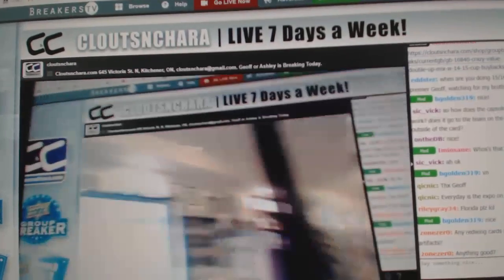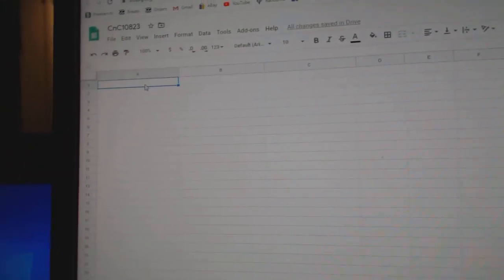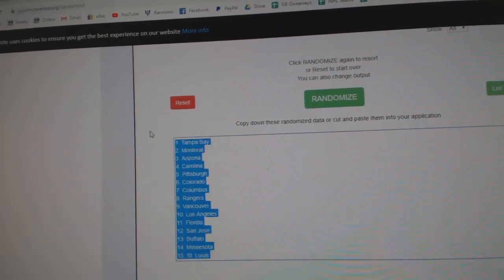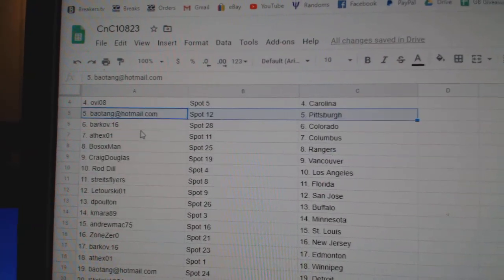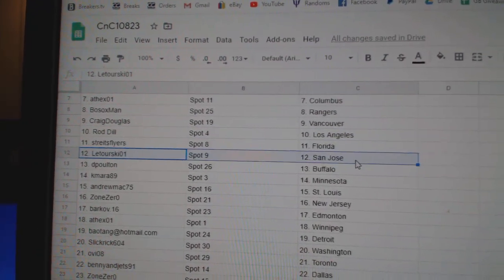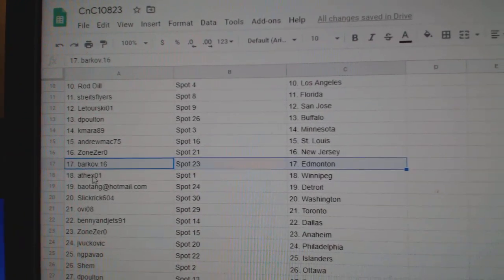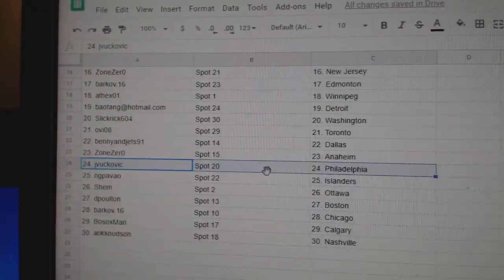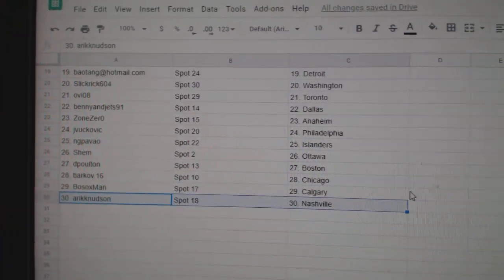Team Randoms - C&C GB #10,823